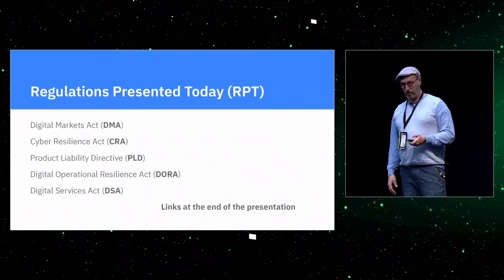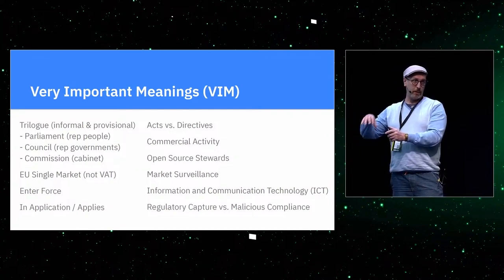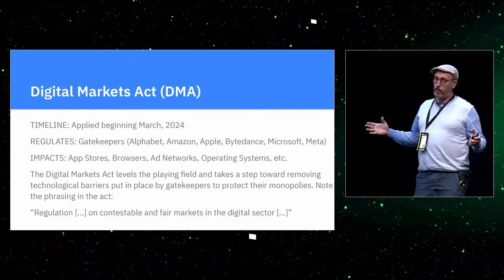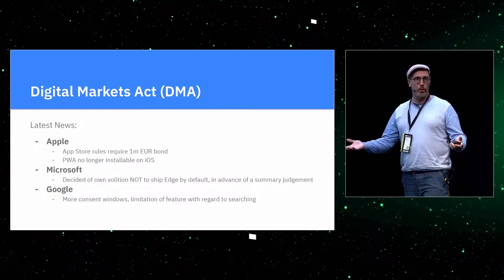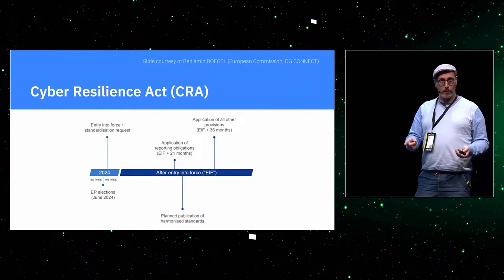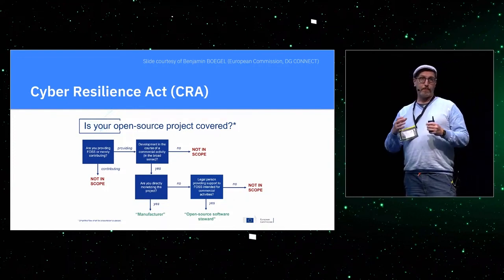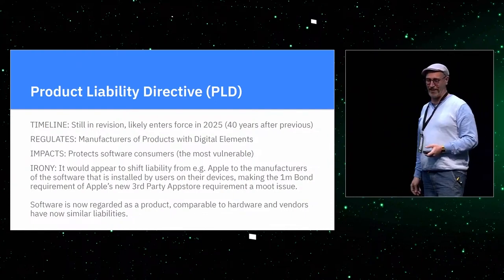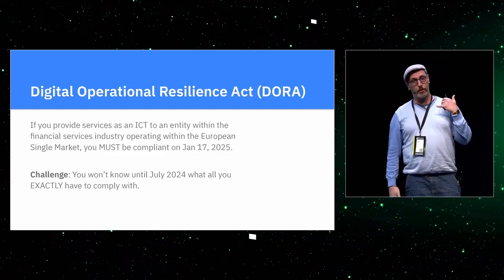Daniel Thompson-Yvetot - Digital Products in Europe in the Face of the Cyber Resilience Act (CRA)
Digital Products in Europe in the Face of the Cyber Resilience Act (CRA)

Daniel will be delving into Europe's software regulations, which impact global tech.
Key terms like Trilogue, European Single Market, and ICT are crucial.
Regulations like DMA, CRA, DORA, and DSA cover cybersecurity, liability, and online safety.
Despite their complexity, engaging with regulators can shape a safer digital landscape. Let's navigate this together for a better future.